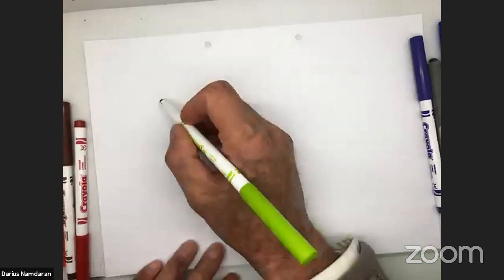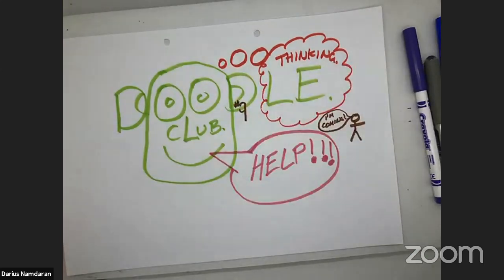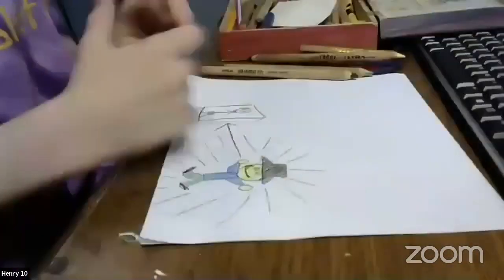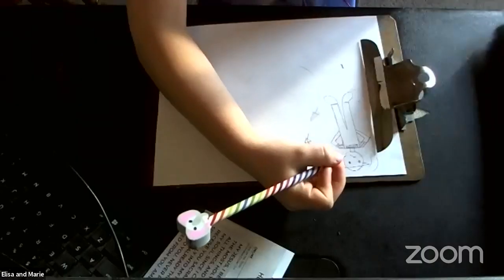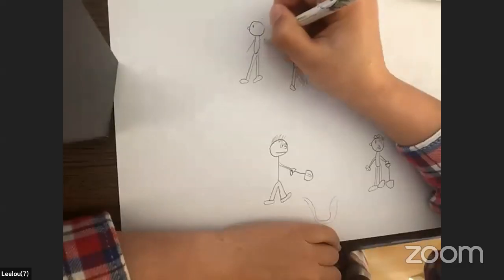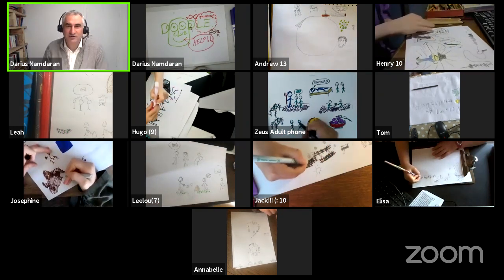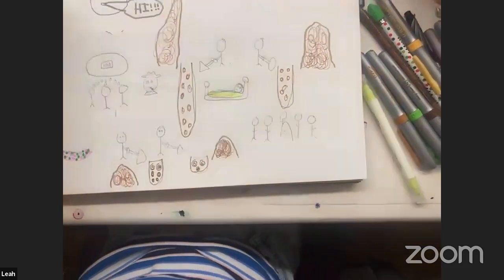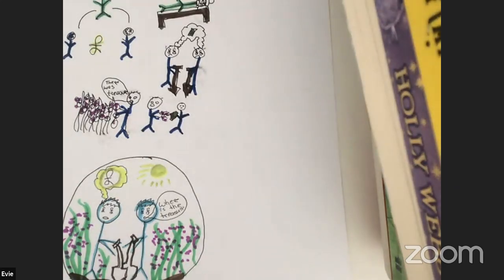Doodle Club #9: The Story of the Farmer and his lazy Sons. Practice doodling with speech bubbles.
Hear a story and doodle together with us on Youtube.

For anyone who likes stories, doodling and learning aged 4-104!
Invite friends and doodle together. You’ll hear lots of interesting stories, like fables etc. Learn how to doodle from other children who join in the club.

Join via Zoom, or Youtube each day at 3pm U.K. (or 10am N.Y. | 7am L.A)

It works like this:
1. I tell a story and you doodle.
2. You show and tell
3. Repeat! I’ll retell the story and you doodle some more!
You’ll get to see how others doodle the story and learn from them!
At the end, I will share a few doodle tips for the next day.

See you at 3pm (Monday – Friday) on Doodle club for 25 min of educational doodle fun.